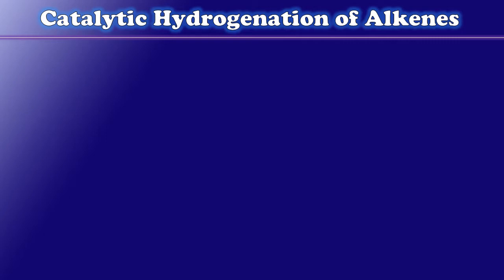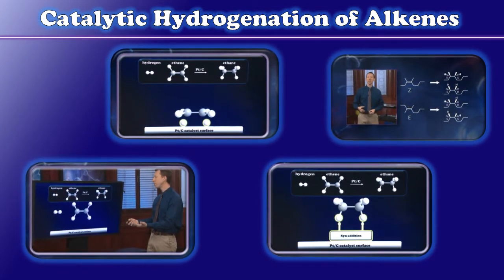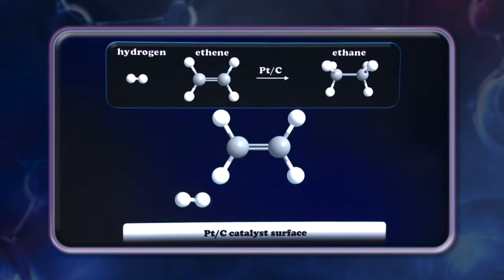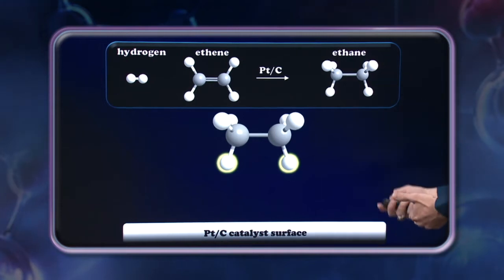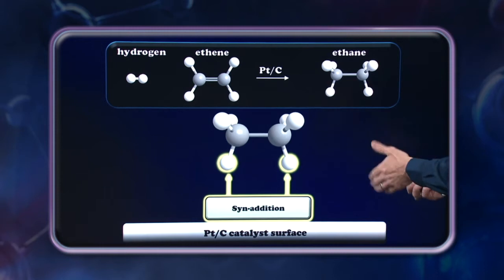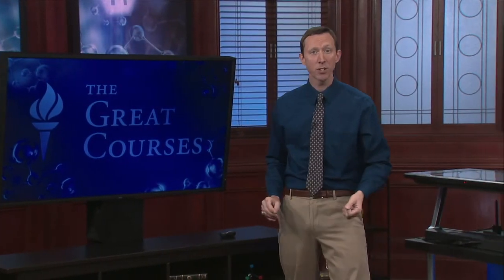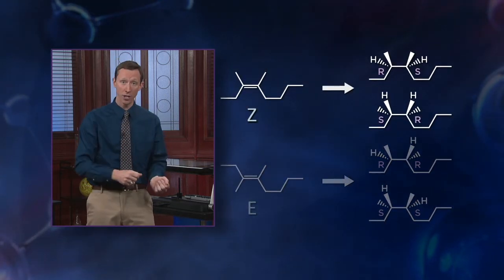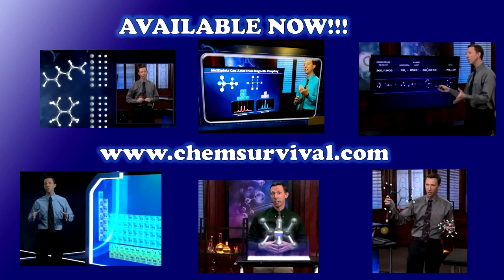Catalytic Hydrogenation with Professor D and The Great Courses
Professor Davis gives a short explanation of catalytic hydrogenation of alkenes in his new course produced in collaboration with The Great Courses.  Find links to purchase the course and read customer reviews